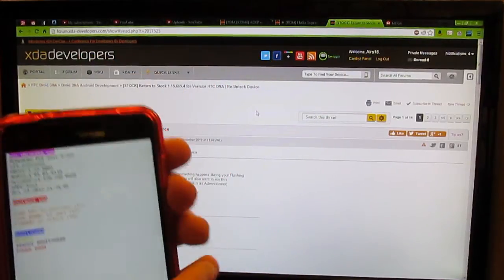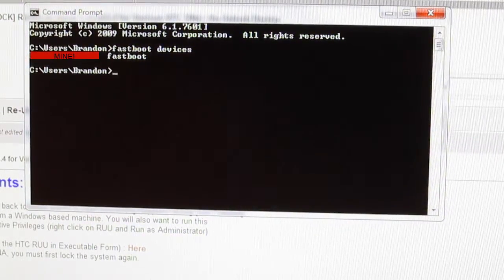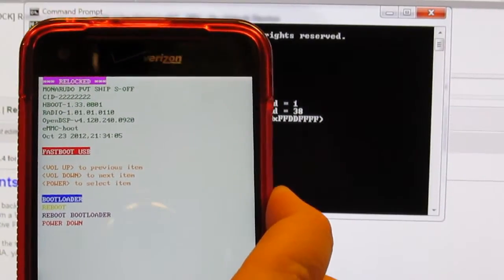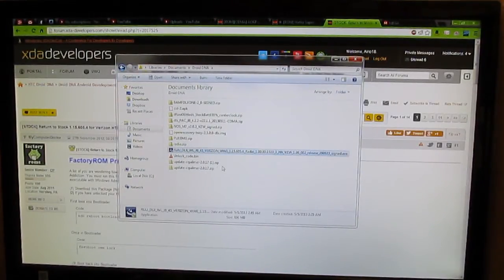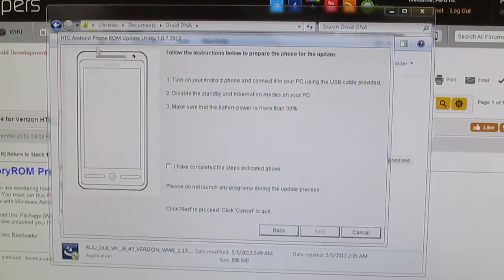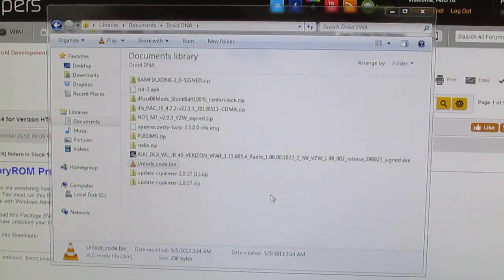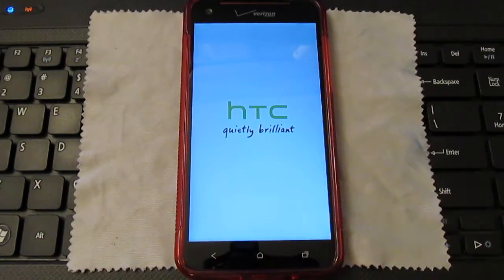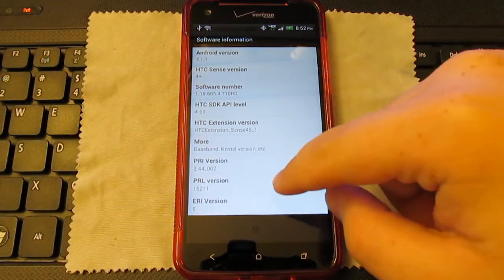How to Unroot and Unbrick the HTC Droid DNA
Quick video on showing you how to get the Droid DNA back to complete stock in case you flashed the wrong file or just want to be on stock for warranty claims and etc.

Shoutout to ThePhestor for the awesome intro!